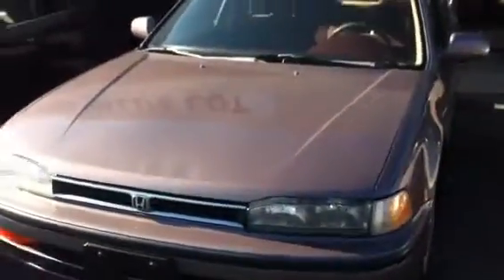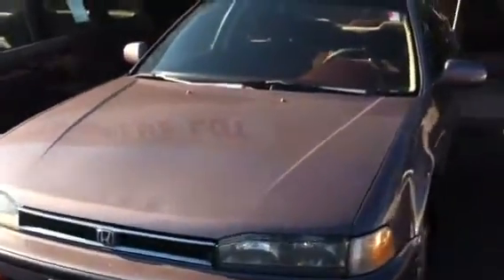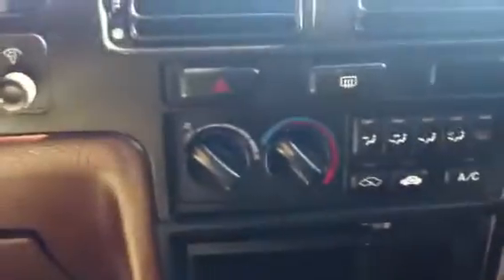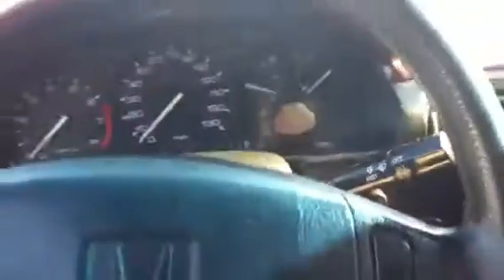1993 Honda Accord LX review at Lagrange Toyota by Angela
Manual transmission